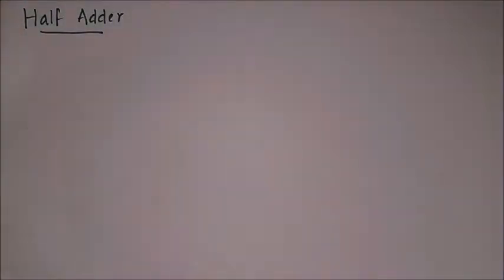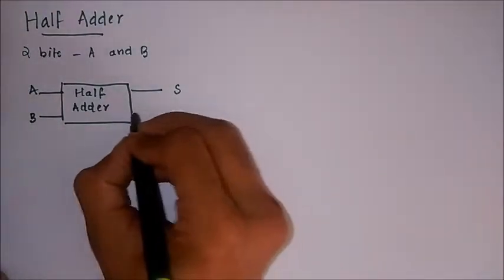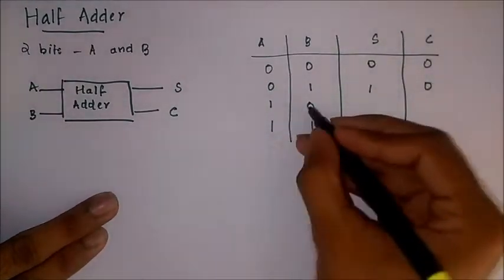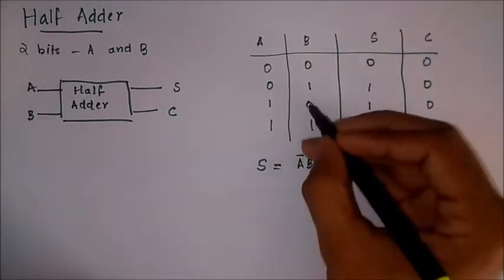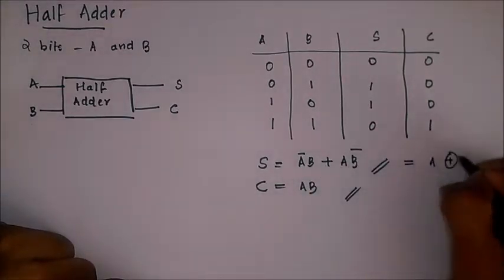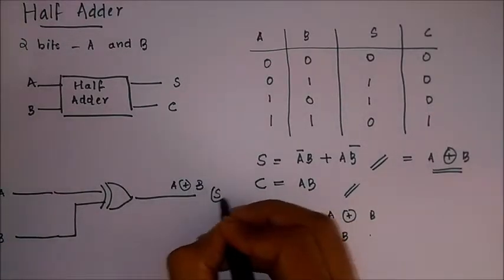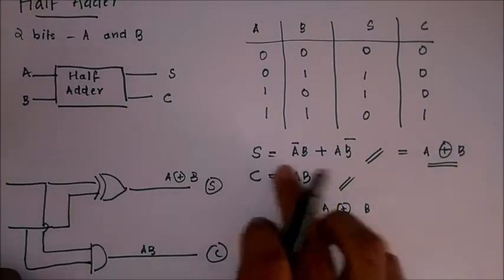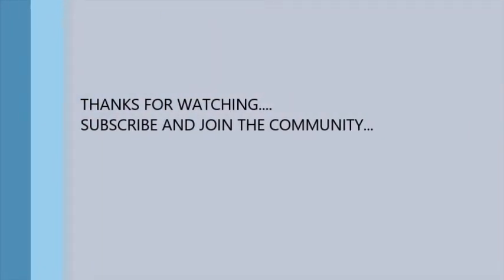Half adder - Digital Electronics (concepts and circuits)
Half adder
Half adder circuit takes 2 bits( 2 single bit inputs) as input. The output consist of a sum component and a carry.
Half adder can also be used to realize a full adder circuit